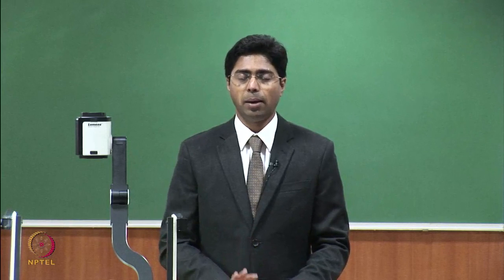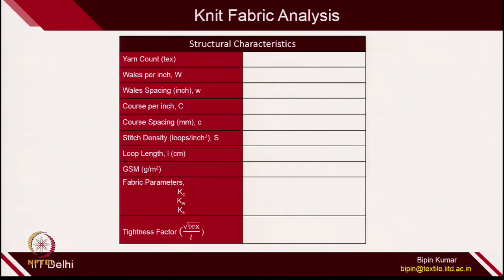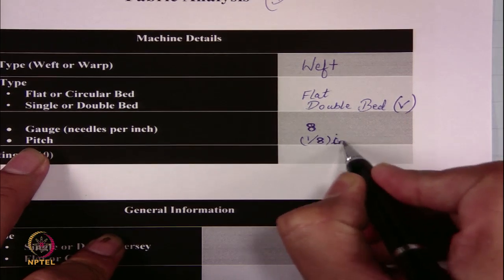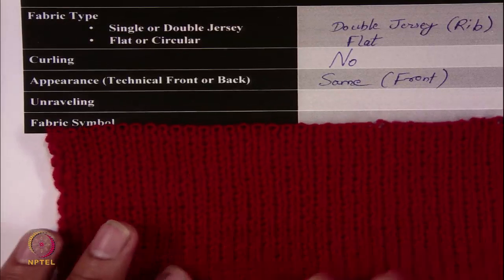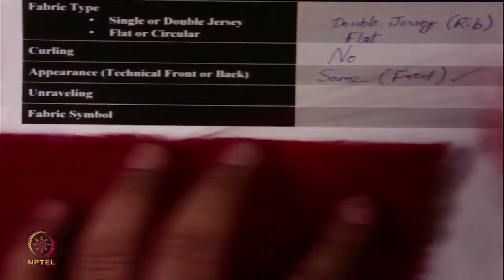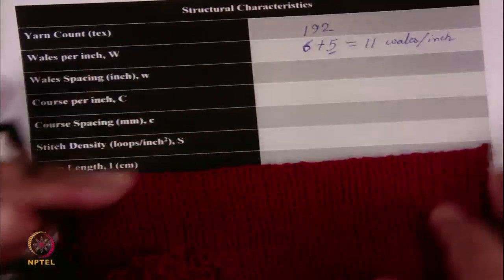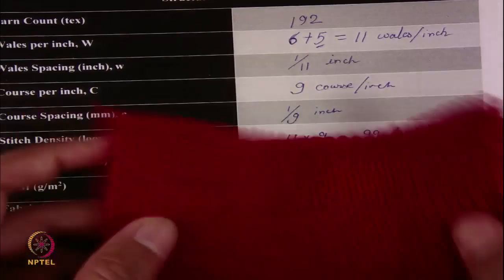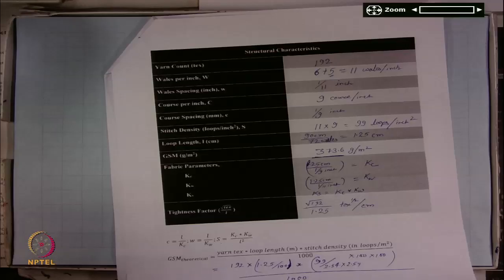Lec 15_Double Bed Circular Knitting (Lab Demo)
This video shows in hand experience of analysing a weft knit structure. (Weft Knitting, Knit Fabric Analysis, Double Jersey Fabric, Stitch Density, GSM, Loop Length, Tightness Factor, Technical Front and Back Side, Wales per Inch, Course per inch, Unravelling)